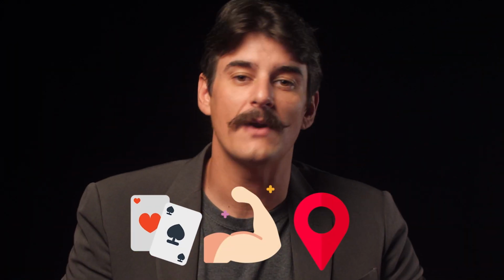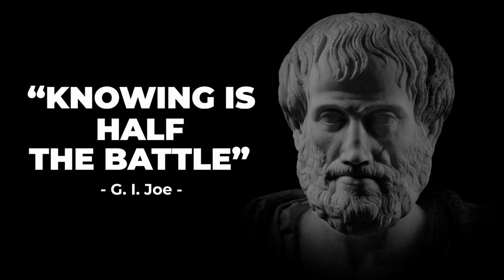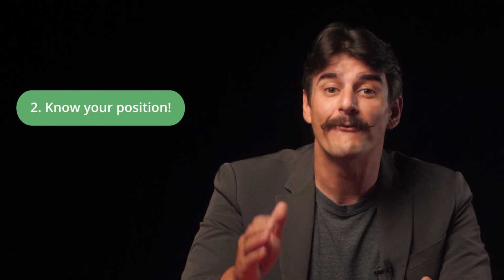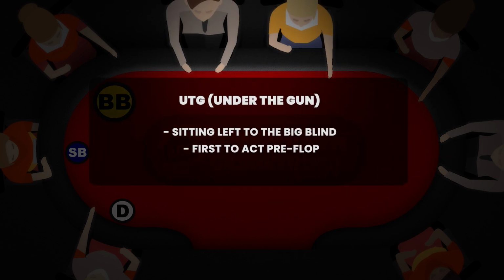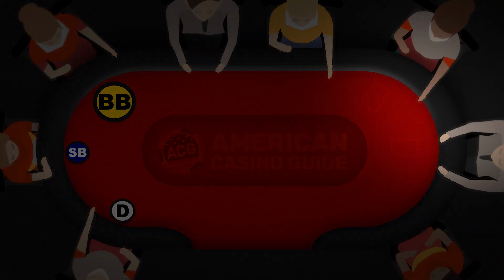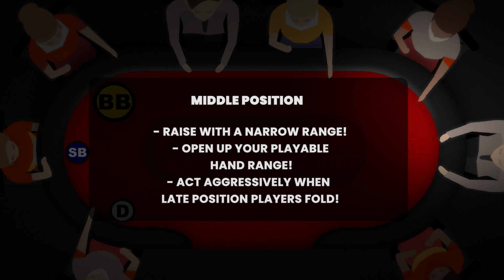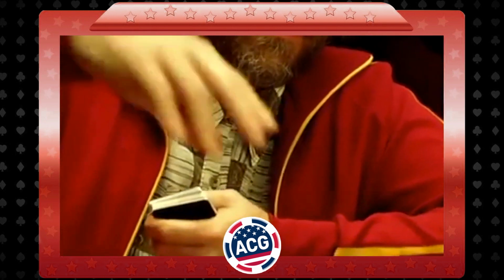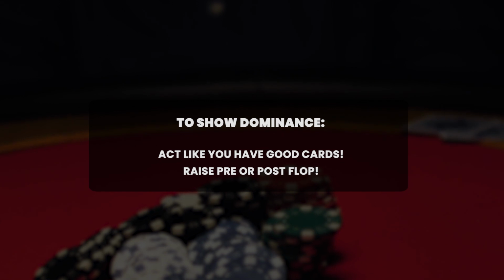How to master poker betting - POKER SCHOOL EP.6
Betting itself is a hurdle most newcomers to poker need to fundamentally understand in order to up their game! When should I bet? How many chips do I throw in? How do I know what bet size will get someone to fold? So many legitimate questions, that we will answer in this video today!

Poker is a skill and chance game that involves a lot of different strategies, though processes and playing styles. It's apparent simplicity can fool some people, as its far deeper as one could possibly imagine when first starting out. Knowing when to bet and by how much, is what can separate noob from pro!

Our poker series goes over the fundamentals of the game, from the cards, to the hand ranks, to different variations of this casino classic. Follow all our episodes to have a full understanding of this great card game, and catch up on any previous eps you may have missed.

00:00 Intro
00:23 Fundamental Poker Skills
00:50 Knowing how to read the Cards
01:29 Poker Table Positioning
03:22 How to present Strengths and Weaknesses
04:21 Closing Remarks

21+ | Play Responsibly | Gambling Problem?